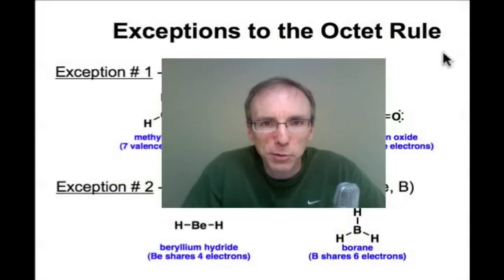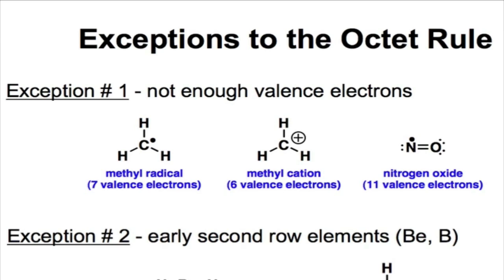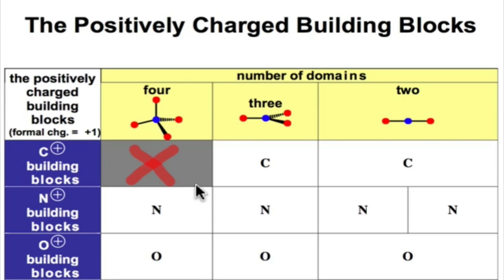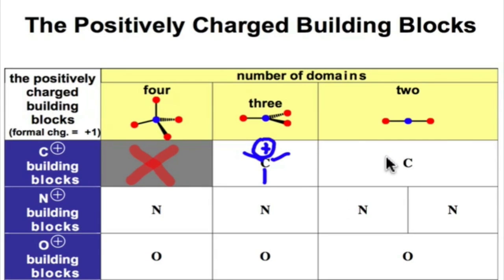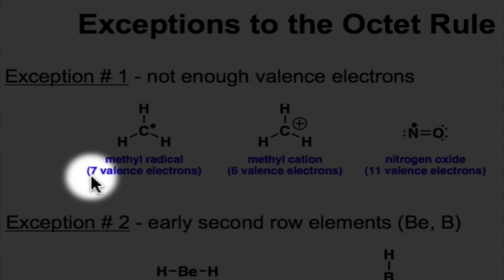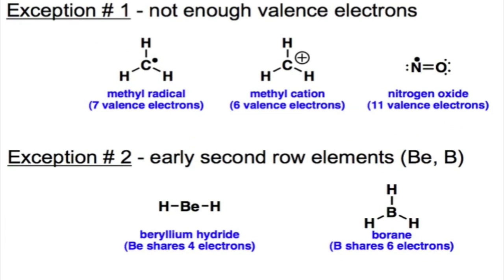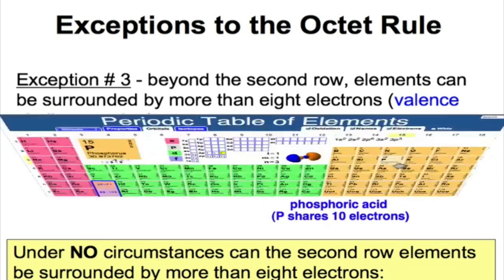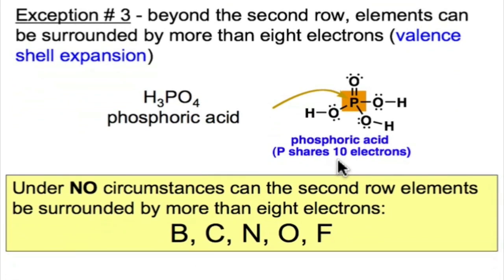Exceptions to the Octet Rule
Important exceptions to the octet rule are electron deficient species (e.g., carbocations, carbon-centered radicals) and hypervalent atoms in period 3.